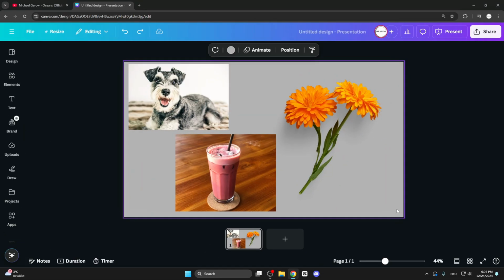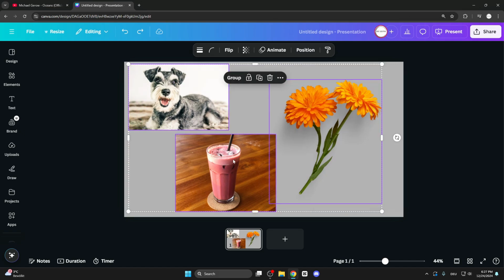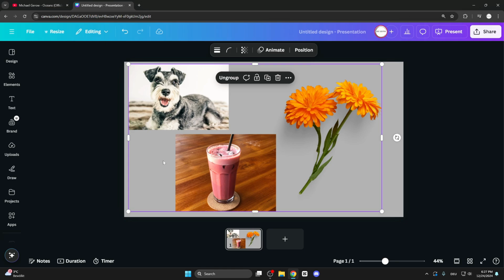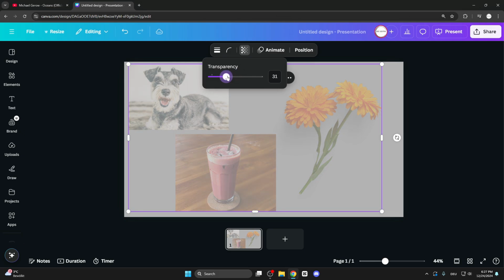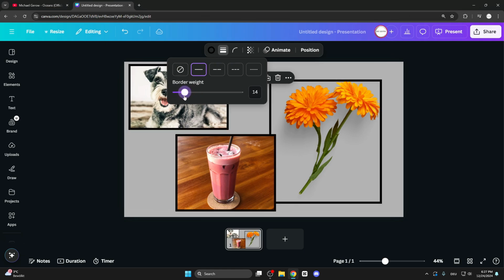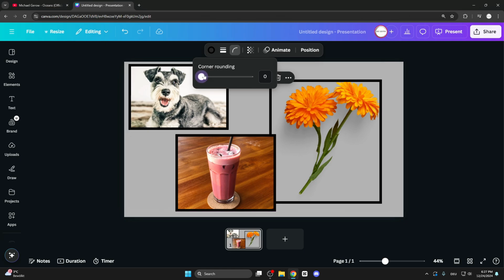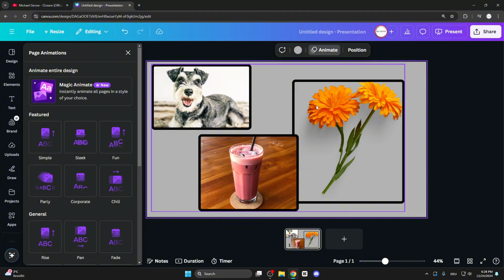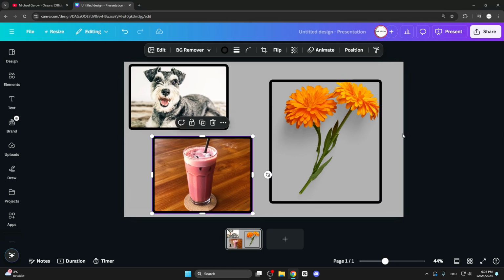How To Select Multiple Elements on Canva | Group & Ungroup Elements For Multi-Action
In this video I show you step by step how to select elements on Canva correctly and how to group them to do multiaction such as making photos transparent all together,  creating group animations or adding borders all at the same time.